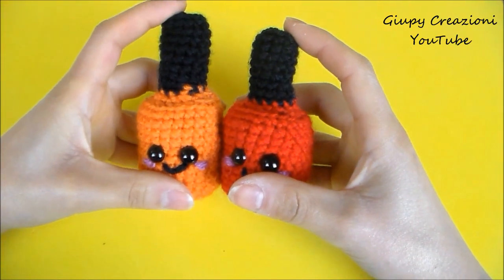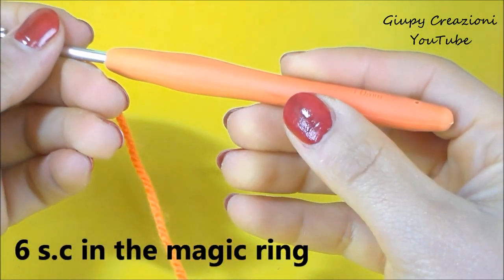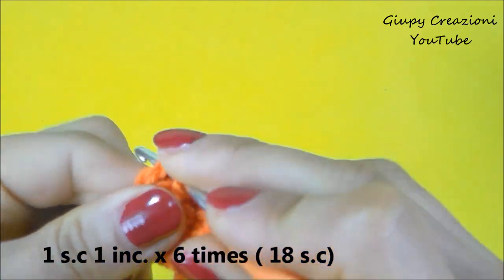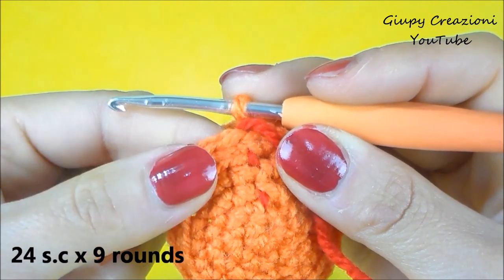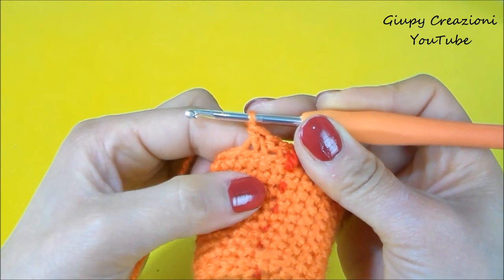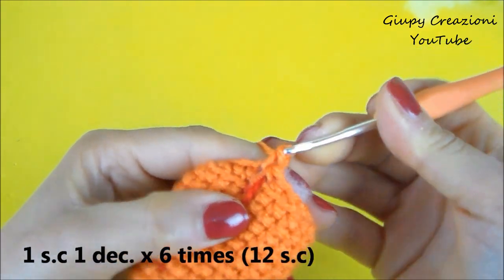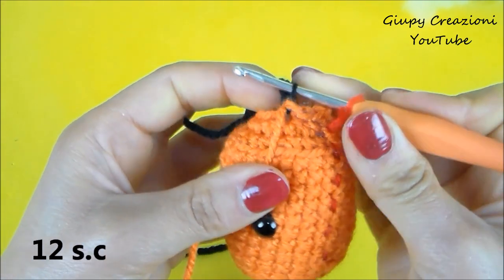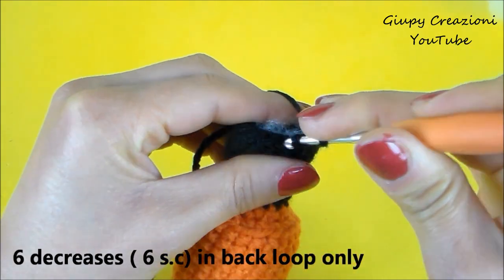smalti tondi in amigurumi kawaii // uncinetto// SUB. ENGL.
3 mesi a Natale e voi vi state preparando??
questa é una piccola idea regalo per le amiche onicotecniche,una versione amigurumi Kawaii  per realizzare tanti smalti super colorati con il nostro amato uncinetto ;)
settimana prossima la versione quadrata :D
NON MANCATE!

un nuovo tutorial per te ogni settimana!

visita il mio negozio ETSY  giupycreazioni.

sono anche su INSTAGRAM

 altri video che potrebbero interessarti